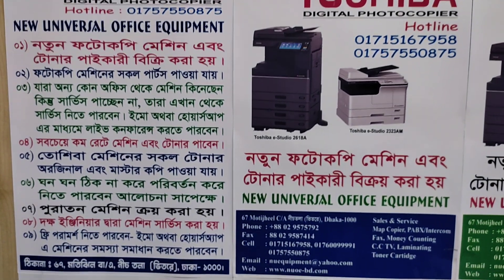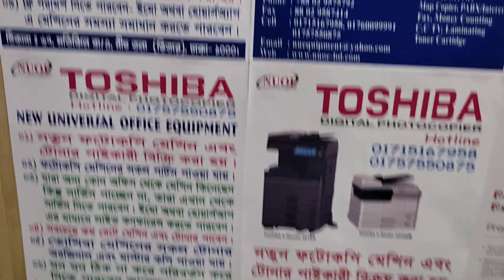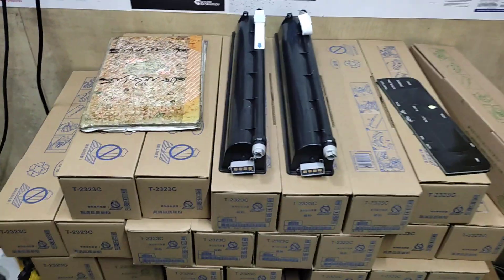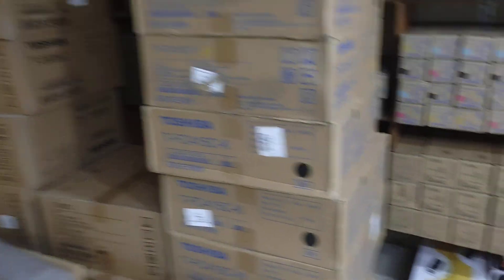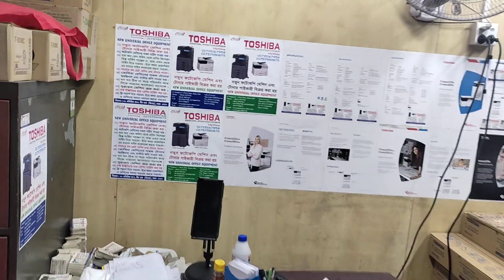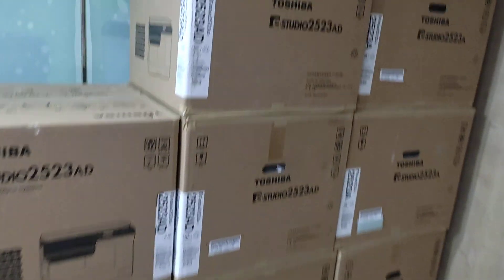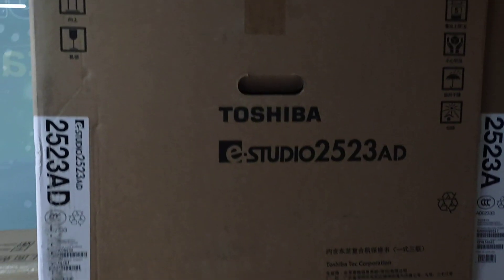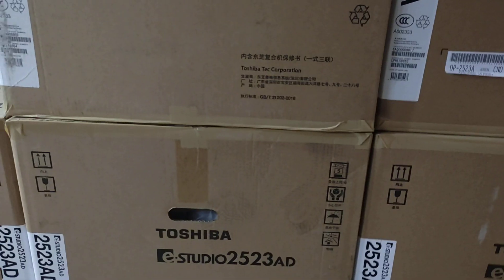Toshiba E-Studio 4618A B & W copier Machine New universal office wholesale office 01757550875